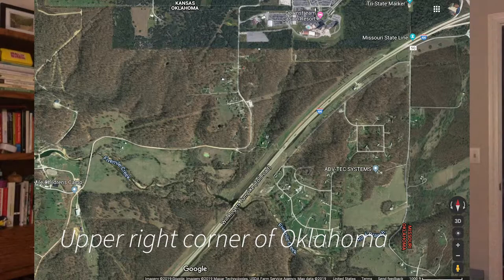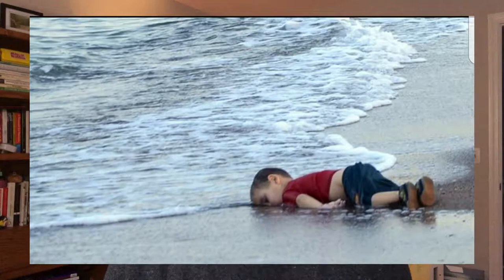Refugees Lecture | Civic Engagement OL Fall 2019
This lecture contains graphic imagery, but important to watch and understand